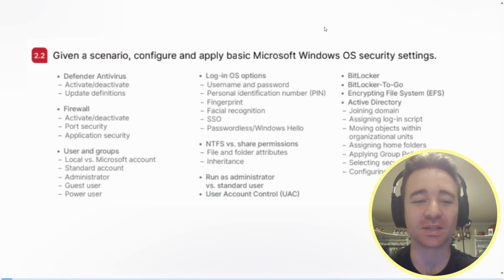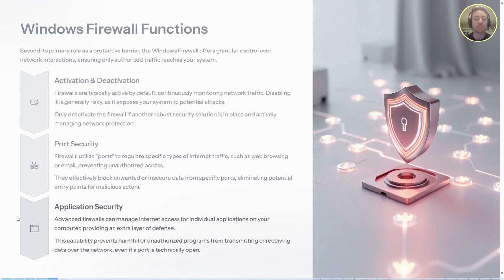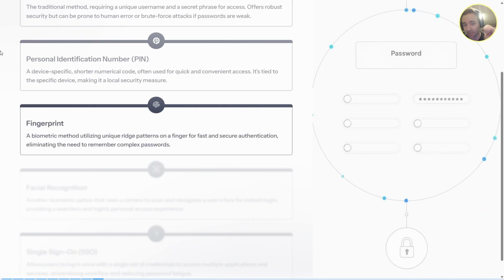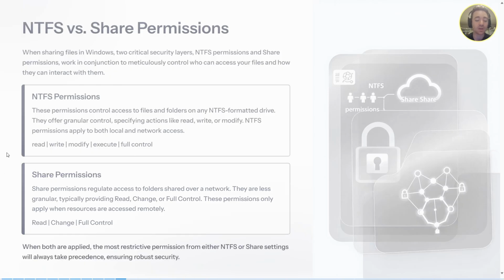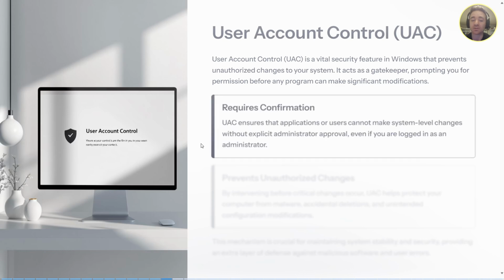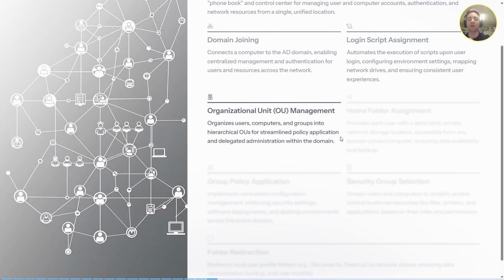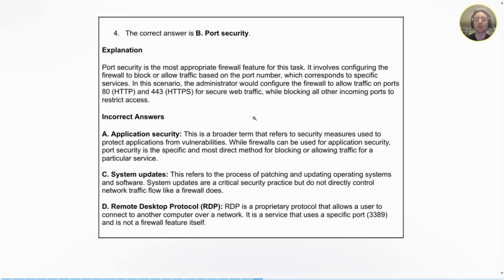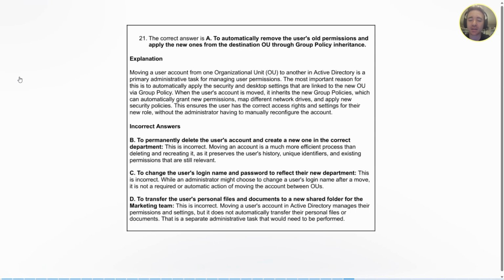2.2 - Windows OS security settings | A+ Core 2 1202 complete course with practice questions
🔒 Windows Security Essentials
Learn about the foundational security features built into Windows:

Microsoft Defender Antivirus: Understanding its role as the in-built security program, its default activation status, and the rare circumstances where manual deactivation is warranted.

Antivirus Definitions: How Windows automatically updates its list of known threats (definitions) and the option for manual updates.

Windows Firewall: The firewall's role as a network security guard, controlling inbound and outbound traffic through traffic filtering.

Activation/Deactivation: Where to manage firewall settings for different network profiles.

Port Security: Using inbound and outbound rules (via Control Panel's Advanced Settings) to allow or block specific protocols by controlling their port numbers (e.g., blocking port 80 for non-secure HTTP).

Application Security: A more advanced method that inspects the data packets themselves, not just the port number, for threats.

👤 User Accounts, Groups, and Login Options
Master the different types of user accounts and secure login methods in Windows:

Account Types:

Local Account: Exists only on the individual computer.

Microsoft Account: Linked to online services (OneDrive, Microsoft Store) and syncs across devices.

Standard Account: Ideal for daily tasks; requires administrator permission for significant system changes (Principle of Least Privilege).

Administrator Account: Possesses full control over the system.

Guest User: Offers limited, temporary access.

Power User: A legacy account type that sits between standard and administrator privileges.

Login Options (Authentication Methods):

Username and Password / PIN: Traditional, knowledge-based authentication (something you know).

Fingerprint / Facial Recognition: Biometric authentication (something you are), offering higher security.

Single Sign-On (SSO): Using one set of credentials to access multiple services.

Windows Hello: Microsoft's secure, passwordless authentication framework that utilizes PINs, fingerprints, and facial recognition, often protected by a TPM (Trusted Platform Module) chip.

📂 File Permissions and Inheritance
Discover how Windows controls access to files and folders, both locally and across a network:

NTFS vs. Share Permissions:

NTFS Permissions:

Share Permissions:

File Attributes:

Permission Inheritance:

Run as Administrator vs. Standard User:

User Account Control (UAC):

🛡️ Data Encryption
Compare the different Windows encryption methods:

BitLocker: Full-disk encryption for a computer's main drive.

BitLocker To Go: Encryption for removable media (e.g., USB drives).

Encrypting File System (EFS): A Windows feature that allows you to encrypt individual files or folders (granular encryption). It relies on digital certificates for decryption.

🖥️ Active Directory Concepts
Explore the essential services of Active Directory (AD) for centralized network management:

Domain Joining: Connecting a computer to the AD domain for centralized management.

Login Script Assignment: Automating script execution upon user login (e.g., mapping network drives).

Organizational Unit (OU) Management: Hierarchical grouping of users, computers, and groups to streamline policy application.

Home Folder Assignment: Providing users with dedicated, private network storage accessible from any domain-joined computer.

Group Policy Application: Centralized configuration management for security and desktop environments across the domain.

Security Group Selection: Grouping users/computers to simplify access control to shared resources.

Folder Redirection: Redirecting local user profile folders (like Desktop or Documents) to network shares for data centralization and backup.

📝 Practice Questions
Test your knowledge with practice questions covering:

When to temporarily deactivate Defender Antivirus.

The firewall feature used to block protocols like insecure web traffic.

The account type best suited for the principle of least privilege in a work environment.

The outcome when conflicting NTFS and Share permissions are applied.

Make sure to pause the video before the answers are revealed! 🤓

0:00 Introduction
0:15 Defender Antivirus
1:44 Firewall
5:20 User and groups
7:56 Log-in OS options
11:26 NTFS vs. Share permissions
16:36 Run as administrator vs. standard user
17:26 User Account Control
18:25 Bitlocker
18:44 Bitlocker-to-go
19:07 Encrypting File System
20:24 Active Directory
24:07 Practice Questions